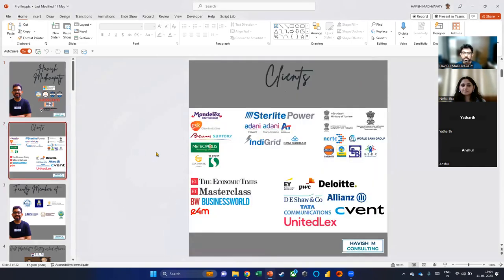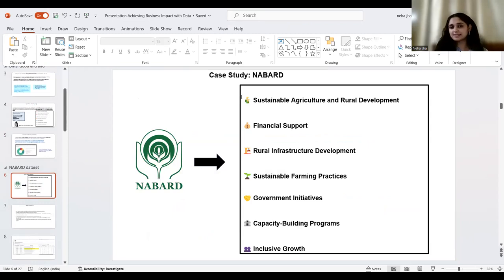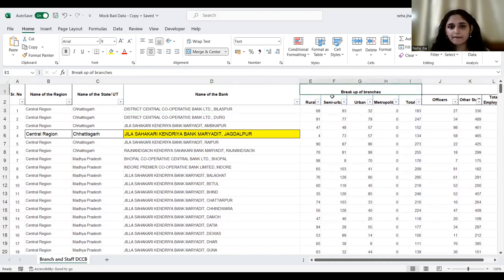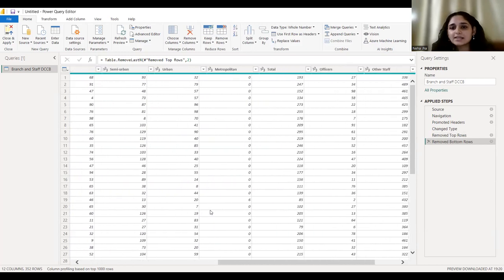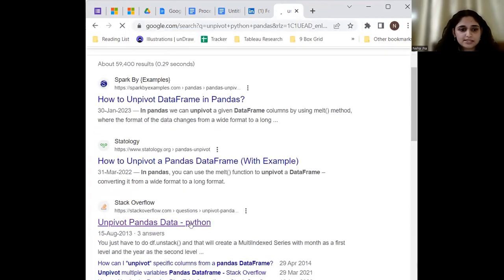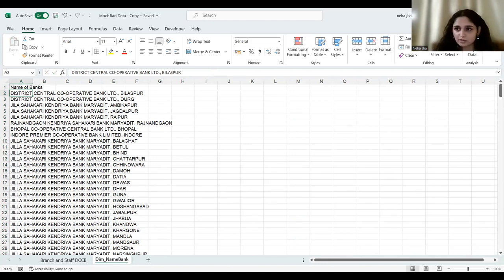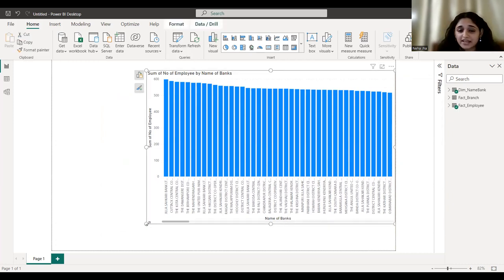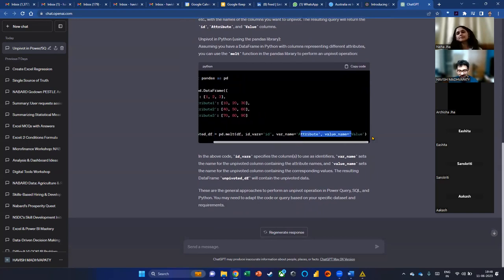Automate Financial Data Cleaning, Modeling and Dashboarding with Power BI